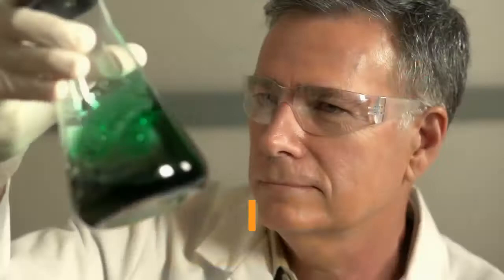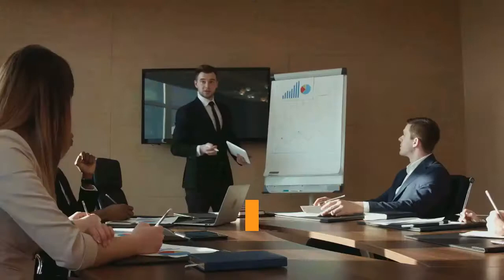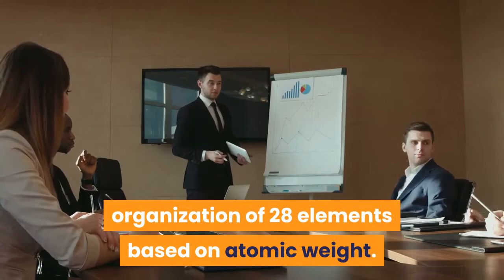Google honors periodic table pioneer Julius Lothar Meyer with Doodle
Aug. 19 (UPI) -- Google is celebrating chemist, professor and author Julius Lothar Meyer who was one of two scientists to discover the periodic law of chemical elements and pioneer early periodic tables on what would have been his 190th birthday. Meyer published seminal textbook Modern Chemical Theory in 1864. The book included a basic system for the organization of 28 elements based on atomic weight. This was the precursor to the modern periodic table. Russian chemist Dmitri Mendeleev independently developed similar ideas and released a paper that placed all the known elements in one table. Meyer, who was also designing a comprehensive table, published a paper in 1870 that provided a line chart demonstrating the relationship between atomic volume and atomic weight that provided evidence for the periodic law describing cyclical patterns among elements. Google's homepage features art of Meyer and his line chart on a chalkboard.''Happy birthday Julius Lothar Meyer, and thank you for braving the elements for the sake of scientific knowledge!'' Google said.